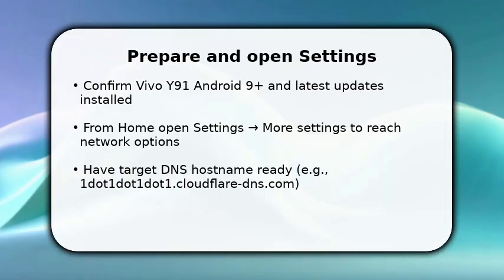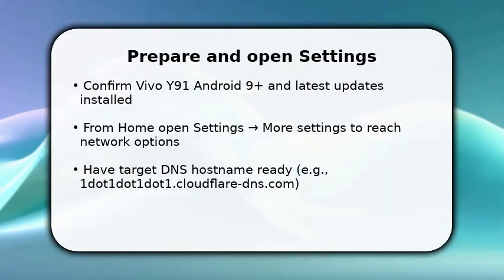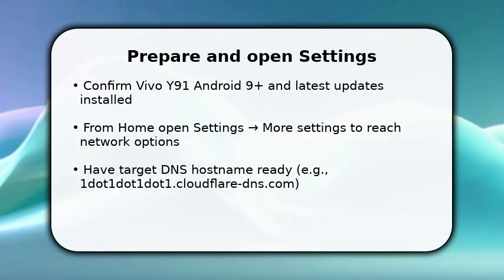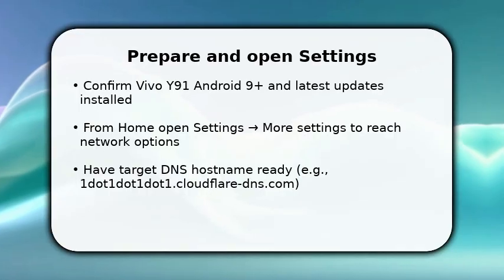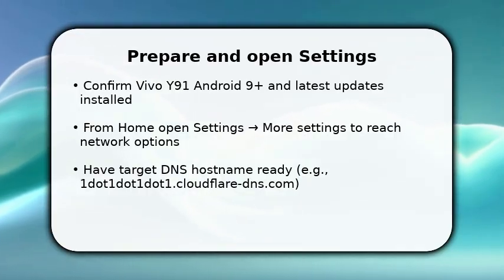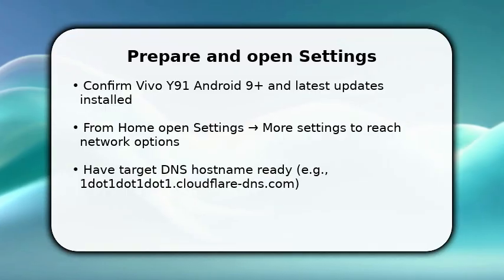How to Set Private Dns in Vivo Y91 (only Way)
In this tutorial, discover the essential steps to configure a private DNS in Vivo Y91. We'll guide you through setting up your own network namespace and assigning custom nameservers for enhanced privacy and security within your home or office environment.

private DNS, Vivo Y91 setup, network configuration, custom nameservers, home/office networking, privacy settings, DNS management